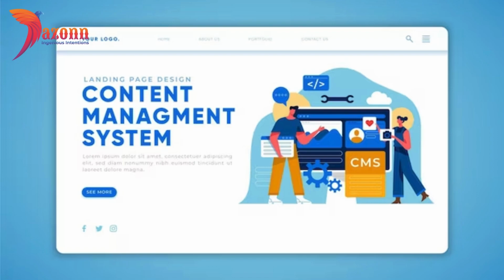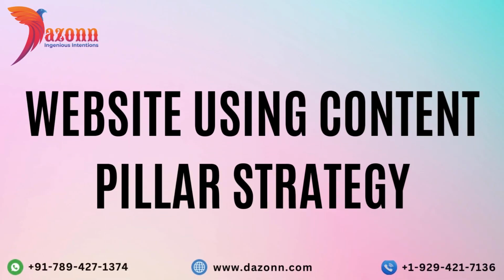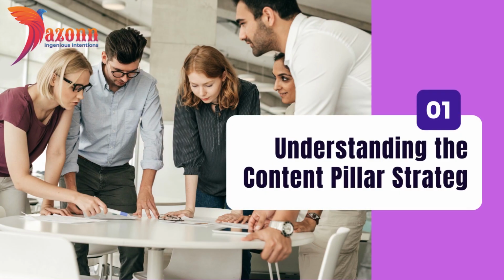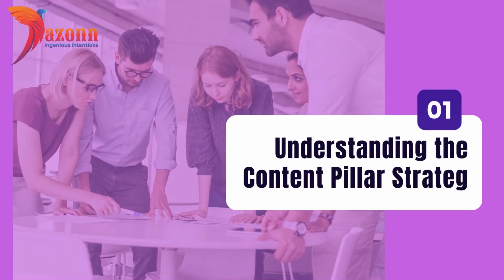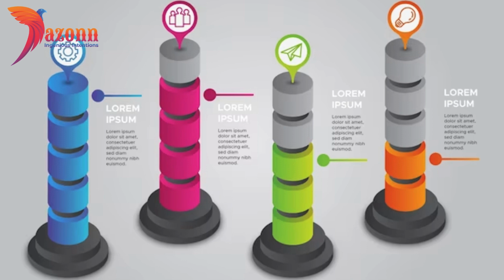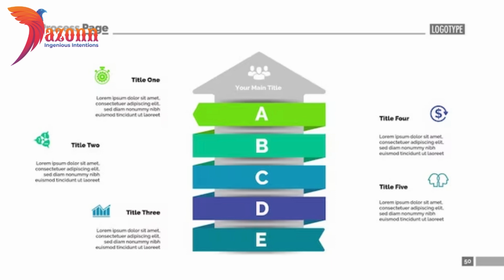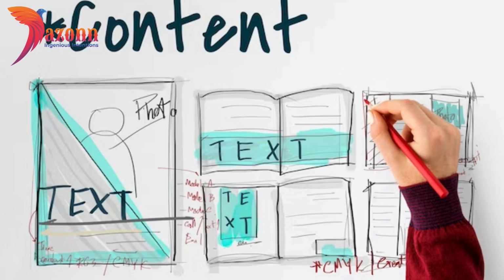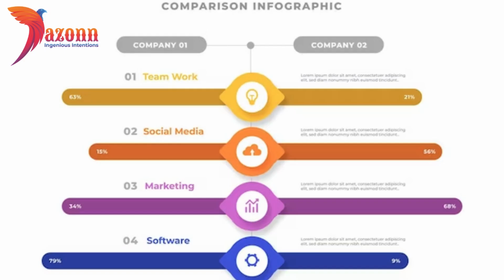How to Increase Traffic On Website Using Content Pillar Strategy | Dazonn Technologies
How to IncreaseTrafficOnWebsite Using ContentPillarStrategy | Dazonn Technologies

In today's video, we'll dive deep into the world of digital marketing to unveil the secrets of skyrocketing your website traffic. Learn how to leverage the Content Pillar Strategy to not only enhance your online presence but also establish authority in your niche. Stick around for valuable insights, practical tips, and a step-by-step guide to propel your website to new heights. Don't miss out – let's supercharge your online success together!

☐ Liked?

 / dazonntechnologies

 / we_dazonn

 / dazonn_technologies

 / technologiesdazonn